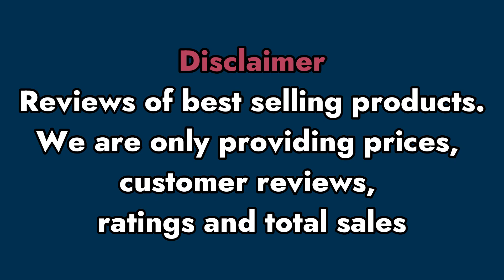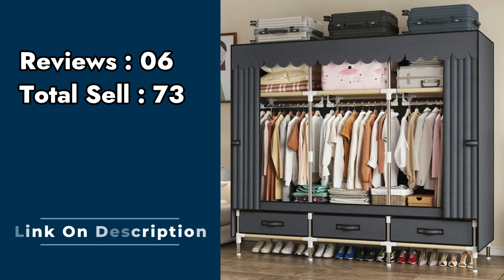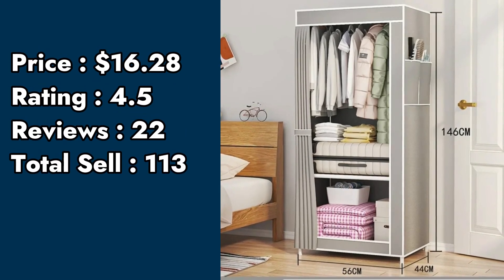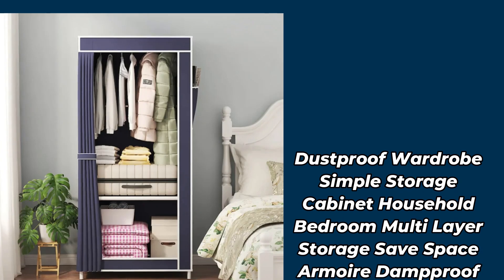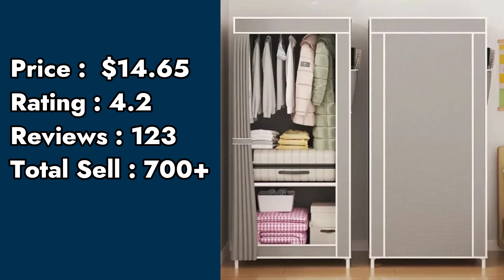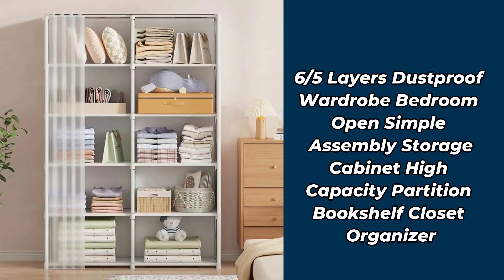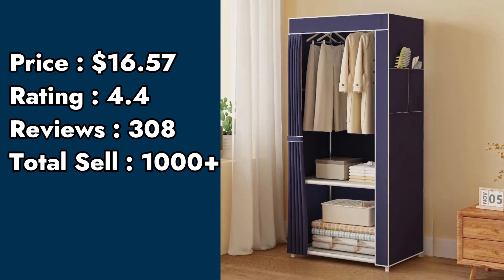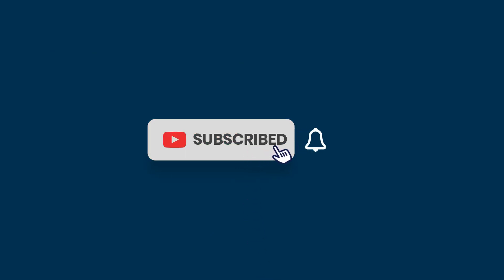Top 10 Best Wardrobe Of 2024 | Best Portable Wardrobe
➜ Links to the best  Wardrobe 2024 we listed in this video:

➜10. Simple wardrobe, modern minimalist fabric cabinet
➜9. Installation-Free Folding Wardrobe Simple Durable Steel Frame
➜8. Simple Wardrobe Easy To Assemble Clothing Cabinet
➜7. Dustproof Wardrobe Multi-Layer Storage
➜6. Dustproof Wardrobe Simple Storage Cabinet
➜5. Minimalist Floor Mounted Wardrobe Home
➜4. Simple Assembly Wardrobe Standing High-Capacity Fabric Wardrobes
➜3. 6/5 Layers Dustproof Wardrobe Bedroom
➜2. Minimalism Fabric Wardrobes Bedroom Plastic
➜1. Minimalism Fabric Wardrobes Bedroom